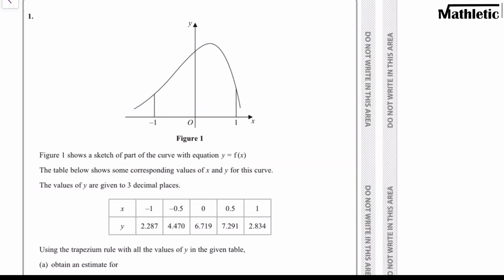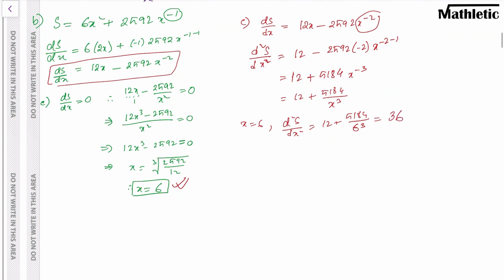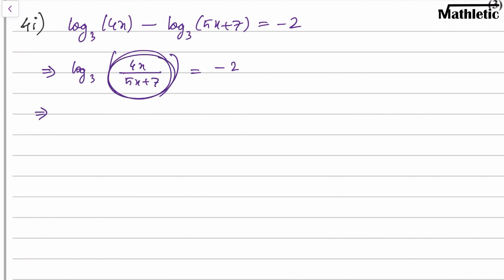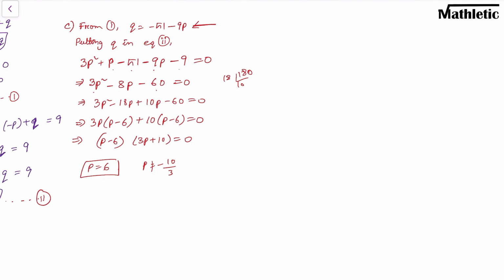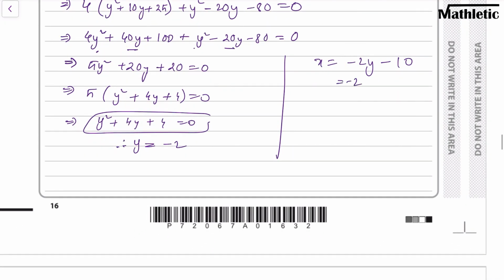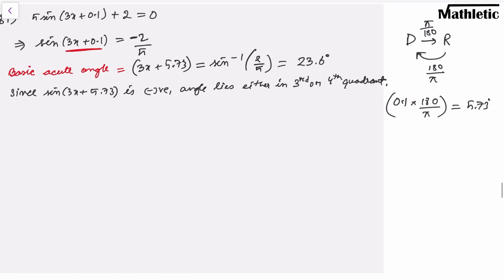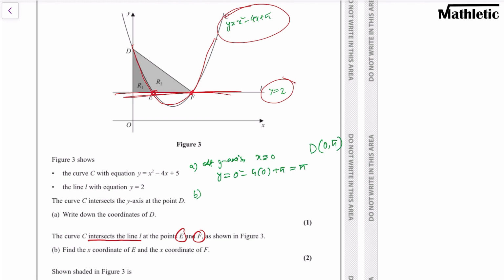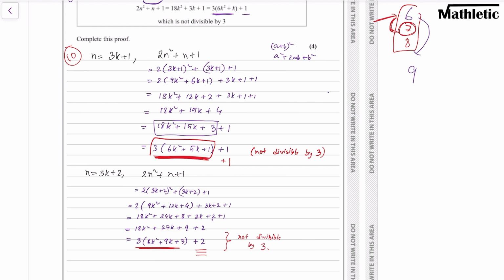IAL P2 [ Full Paper Solution ]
This video includes the solution of IAL Pure Mathematics 2 paper of January 2023 session.

00:00  Introduction
00:14  Question 1 [ Integration, Trapezium rule]
06:22  Question 2 [ Differentiation, Mensuration]
14:50  Question 3  [ Binomial Expansion]
24:26  Question 4 [ Logarithm, AP ]
33:37  Question 5 [ Algebraic Expression, factor, remainder]
43:25  Question 6 [ Coordinate Geometry,  Circle, tangent, normal]
55:10  Question 7 {Sequence and series, GP]
01:01:53 Question 8 [ Trigonometric Expression, quadrants]
01:17:07 Question 9 [Integration]
01:24:57 Question 10 [ Proof ]

Mathletic by Sadia | Math Tutorial | Math Education